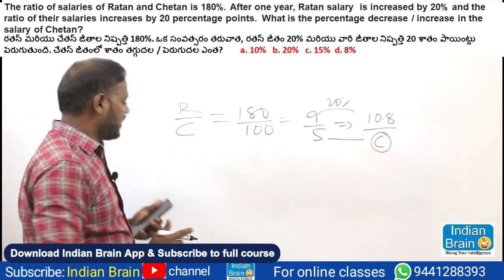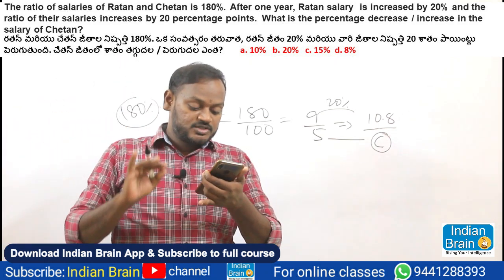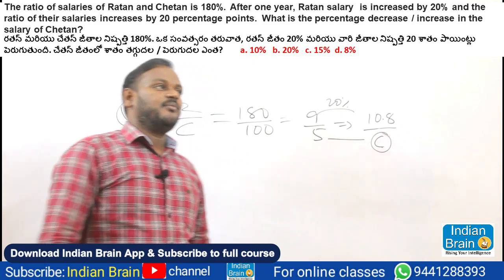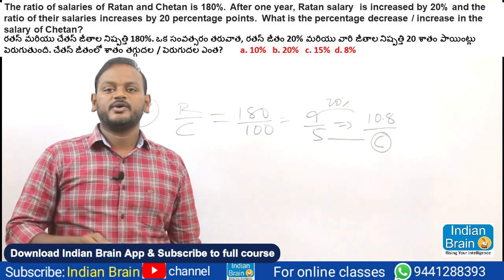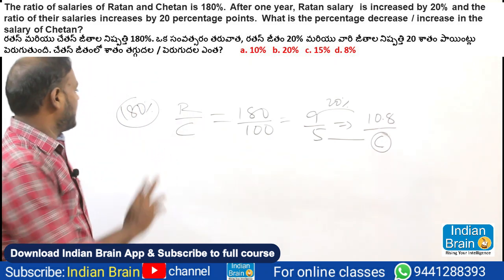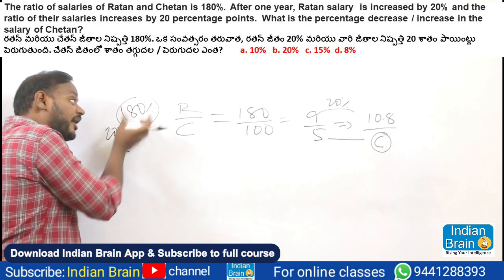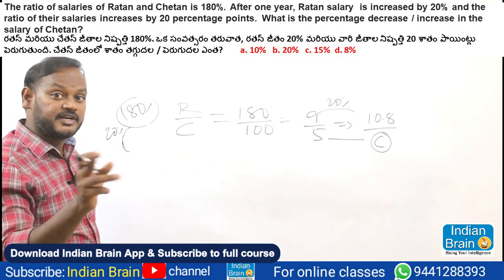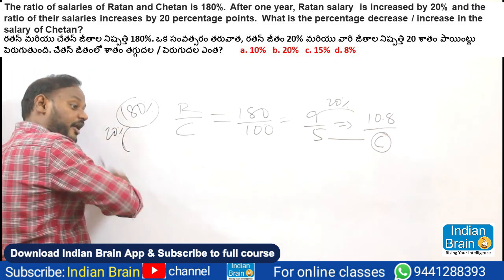Percentages//Narsing//Indian Brain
🌟 Launching my new course on QUANTITATIVE APTITUDE 65d8ee77e4b03e241a6f8802 🌟